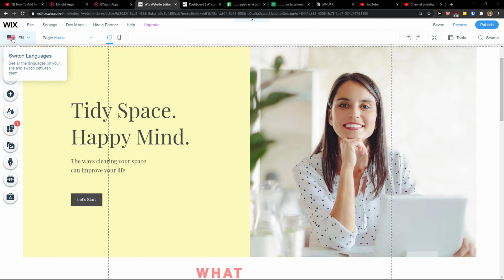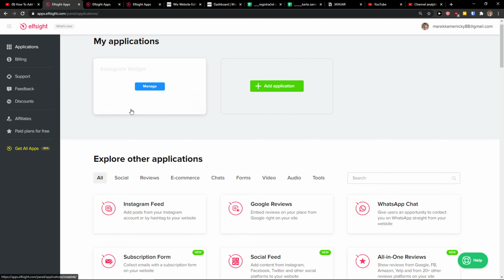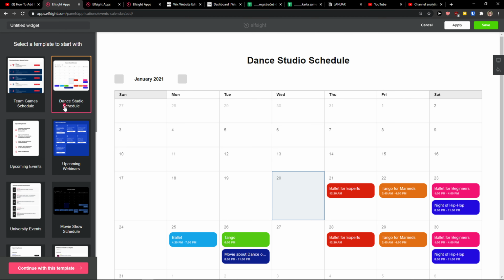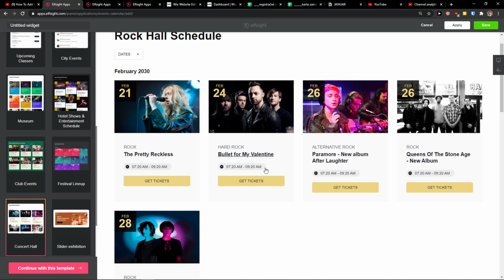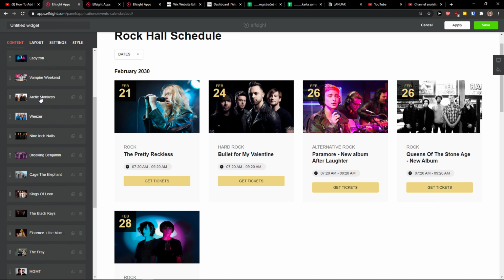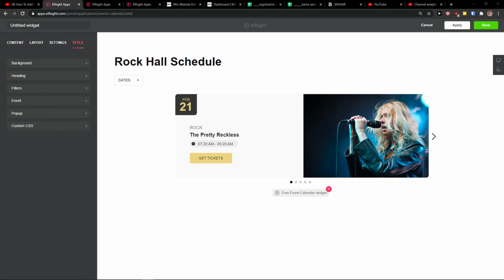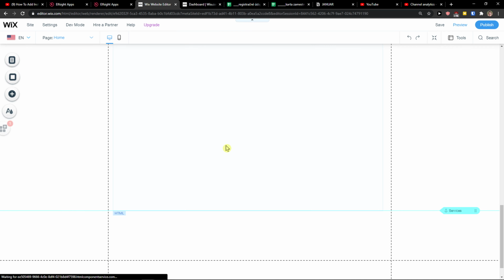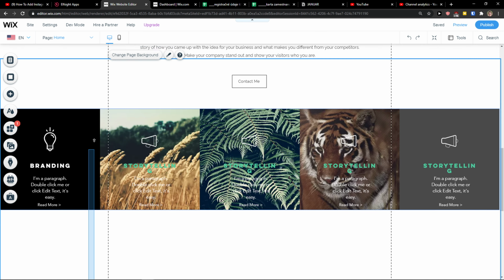How To Add Event Calendar To Wix 2021